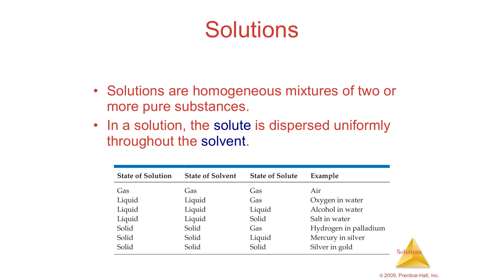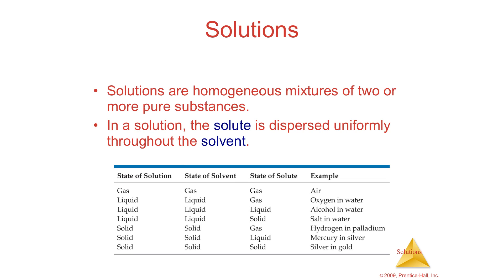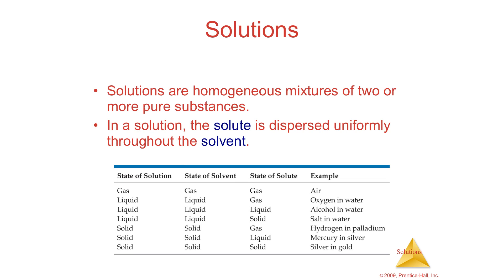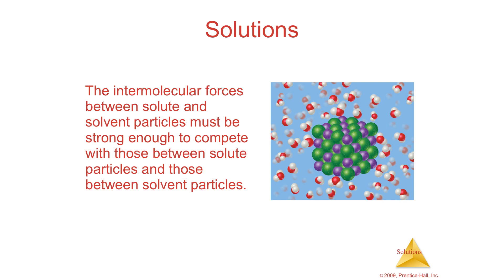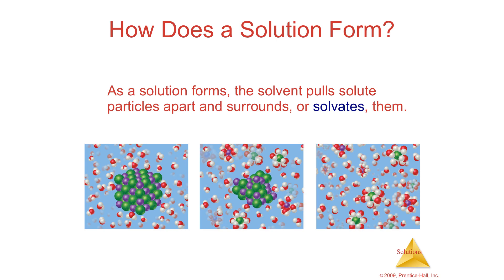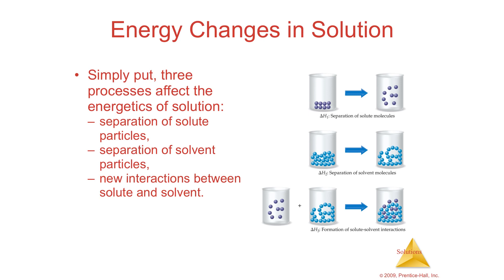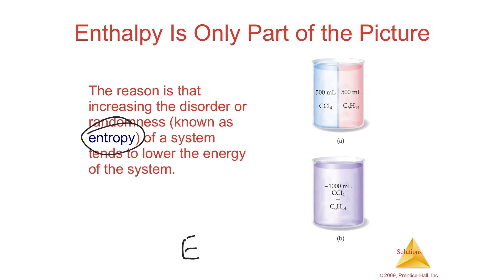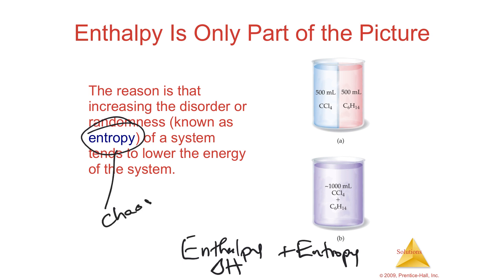13.1 Lecture Video The Solution Process